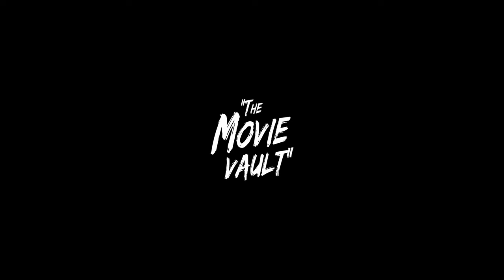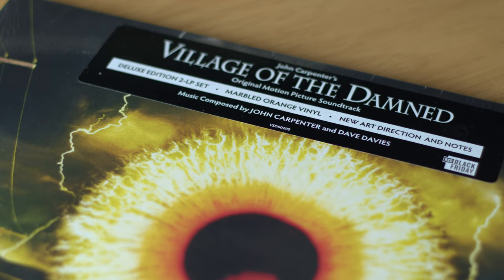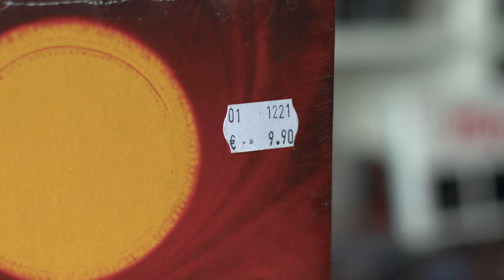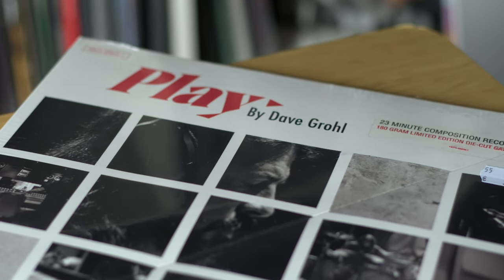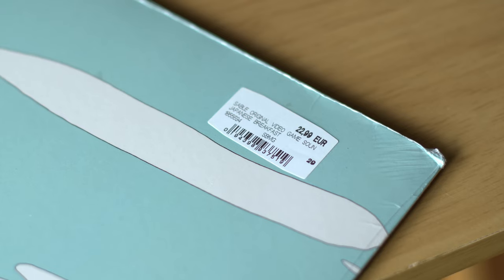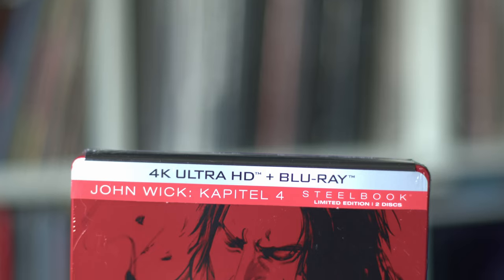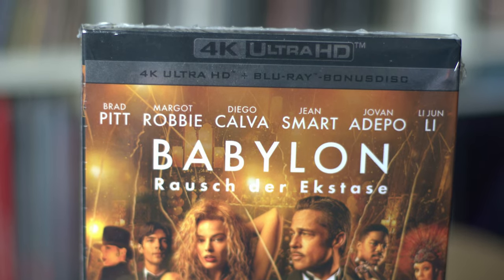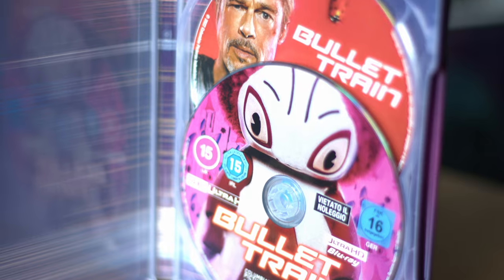I bought 4K UHD Blurays on holidays in AUSTRIA!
I bought 4K UHD Blurays on holidays in Vienna, Austria! Lots of cool 4K Steelbooks, and some great vinyl pickups too to add to my movie collection!

⏱️ Chapters/ Timestamps:
0:00 Intro
0:34 Books
1:30 Vinyl
6:16 4K UHD Blurays
9:04 Outro

i bought 4k uhd blurays on holidays, physical media, films at home, movie collection, collector, home theater, dvd, blu-ray disc, bluray collection, 4k bluray, collection, bluray collector, 4k review, dvd collection,